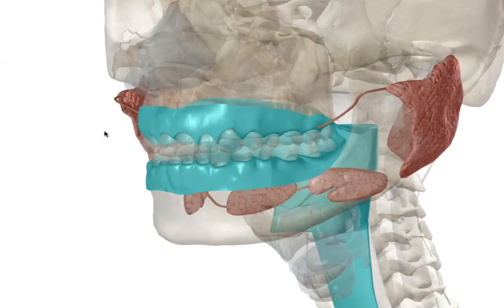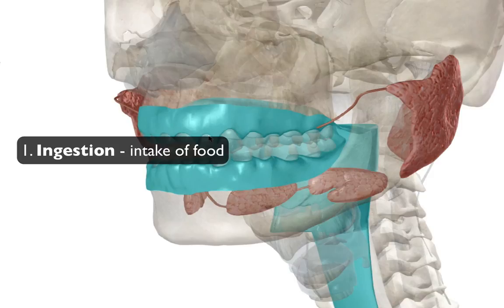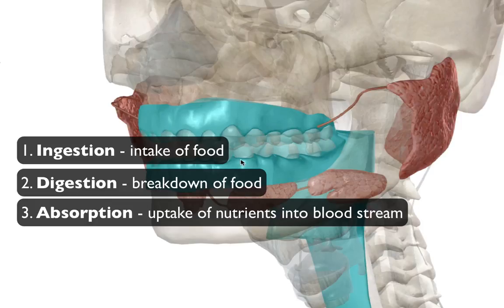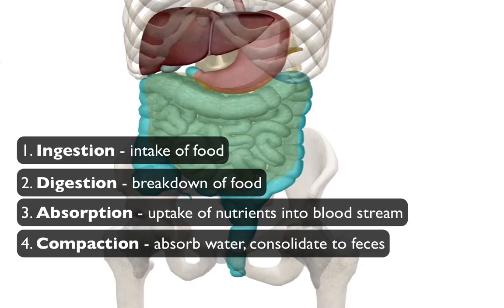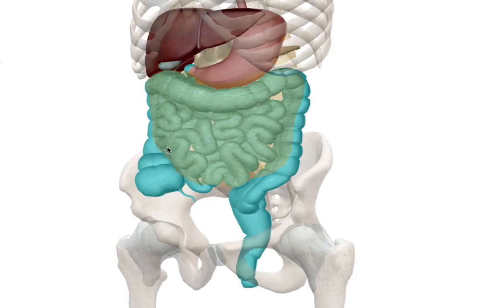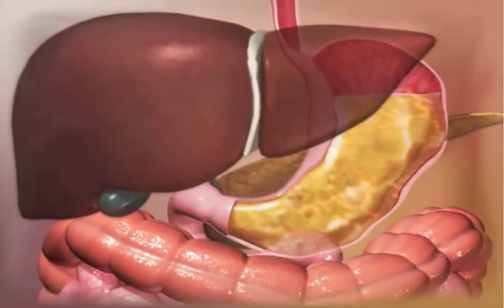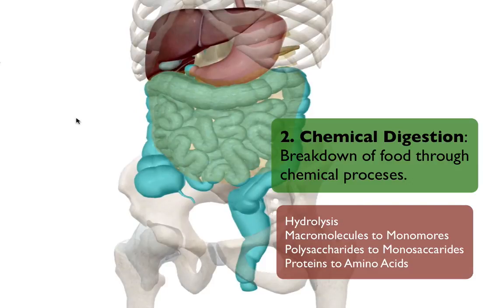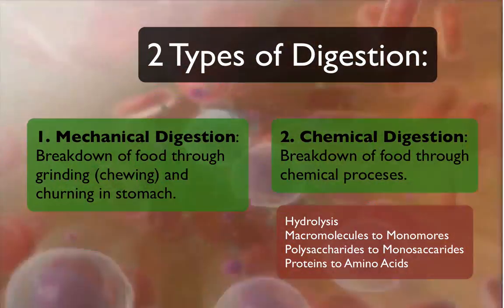2Digestion Function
General overview of the function of the Digestion System.